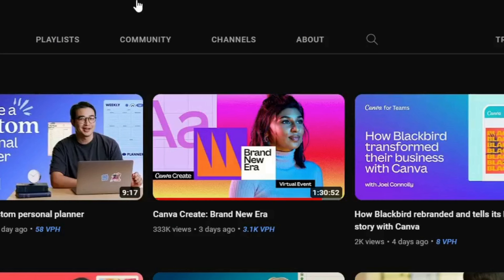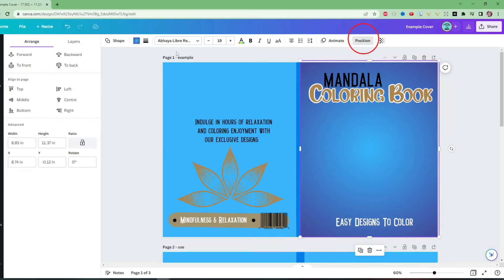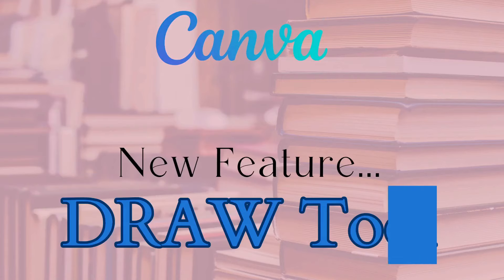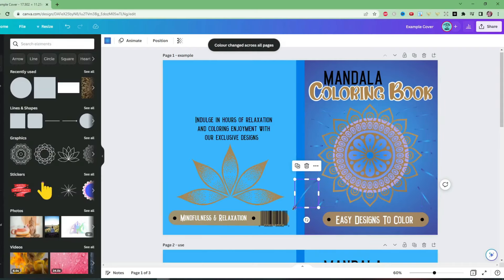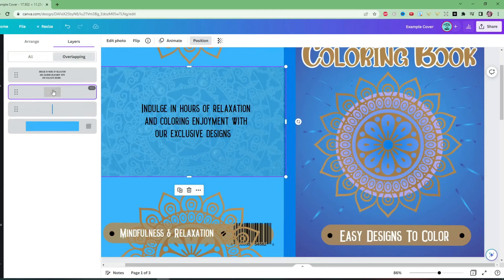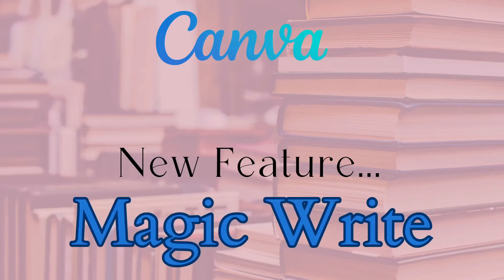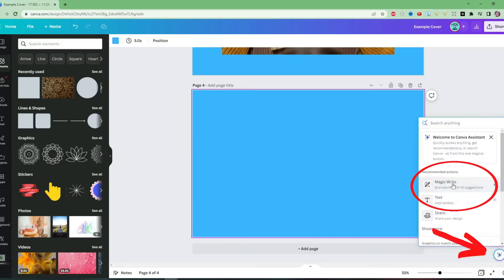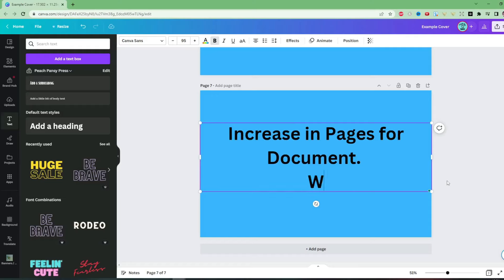CANVA Update - Sell More Amazon KDP Books Using CANVA new features (March 2023 Updates)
Update ** I am now concentrating on making money with LiveGood instead of Amazon KDP. Here is a 6 minute video that explains what LiveGood offer

New Canva Update!  (it's good!!)
This video gives a rundown on the Canva Updates showing you how the new Canva features may increase your Amazon KDP book sales. Making more money with Amazon KDP is my goal (probably yours too), and using software like Canva Pro is awesome. The new Canva Updates are incredible, I am so excited to use them all! The new features are helping KDP sellers to use Canva more effectively. You'll love the new gradient feature!

💥 20% Done for you KDP Interiors at Book Bolt - Use My Code "ThinkBigProfits"

Chrome Extensions to Help with KDP Research:
🆓 1 ~ AMZ Suggestion Expander

(Find your installed chrome extensions here:  chrome://extensions/)

Other Tools I happily recommend:
⚙️ Keywords Everywhere:

📚 Chapters:
0:00 What's New?
0:43 Gradients
2:43 Layers
4:55 Draw
6:36 Cropping
7:48 Blurring and Transparency
10:03 Magic Eraser
12:05 Background Remover (not new)
13:06 Magic Edit
14:26 Magic Write
15:32 Magic Translate
16:40 Increased Capacity
17:19 Set Up Pages

▶️  BIO
I'm Natalie - hey!
This channel is here to document my KDP journey on how to make money online 2023 with KDP. I will discuss KDP niches for 2023, which is a fantastic way to earn passive income in 2023.
I can help you to create low content books for beginners on Amazon KDP (Kindle Direct Publishing).
I can also help you uncover why you are (possibly) experiencing no KDP sales - by providing help on low content book keyword research, KDP hacks and KDP strategies.
Is KDP saturated? I don't think so, I started making KDP sales in 2023 and I think it's an amazing way to make money online in 2023 and beyond.
🥂 To your KDP sales! Let's GO!